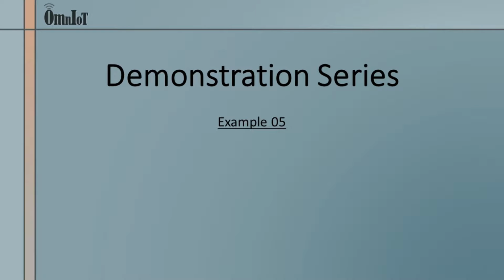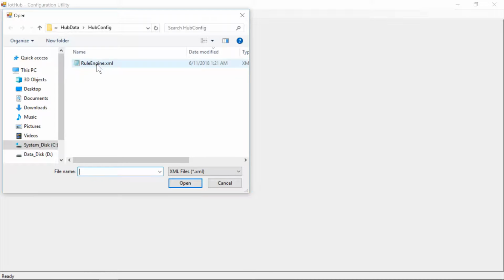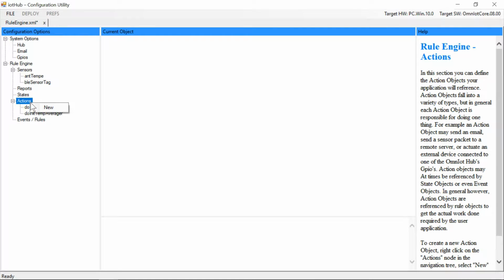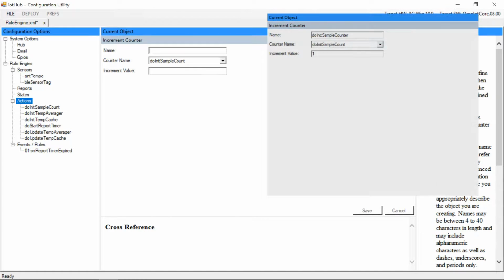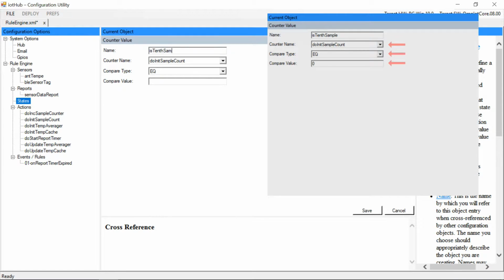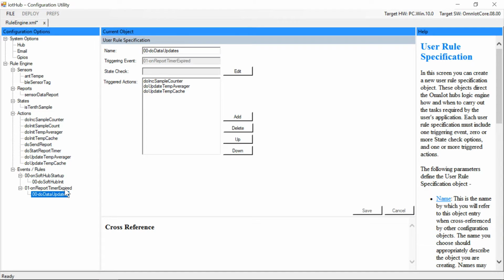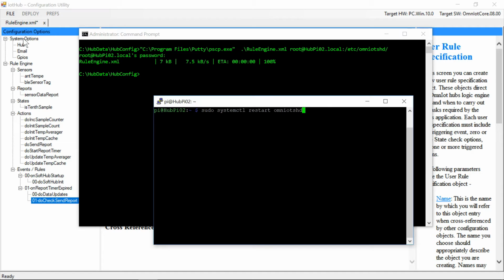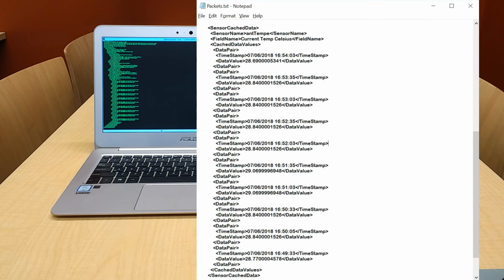Example 5: Counters, Averagers, Cache, and Custom Packets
This video extends the functionality in the Example 1 video. We introduce the use of Counter objects, Averager objects, Cache objects, and demonstrate how to create your own custom packets. As with previous videos, we'll create the full configuration file, load it into our SoftHub device, and do a brief live demonstration.

Watch our live demos video series -

Download the OmnIoT SoftHub User Guides -